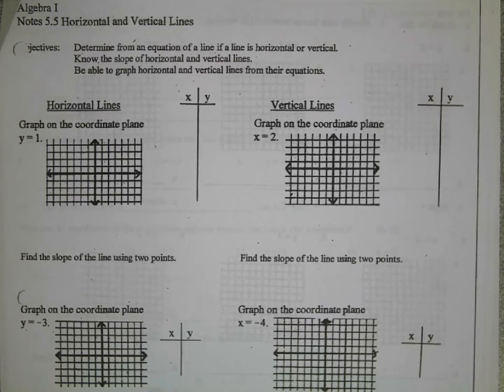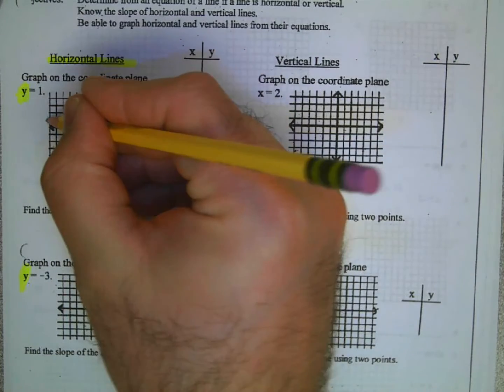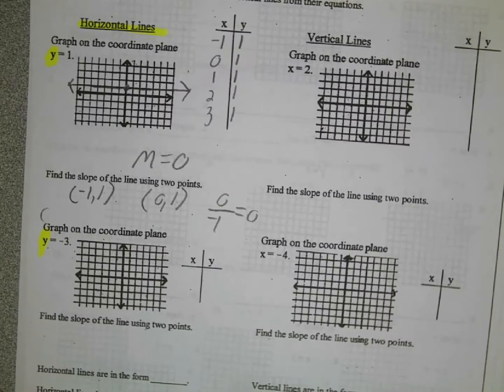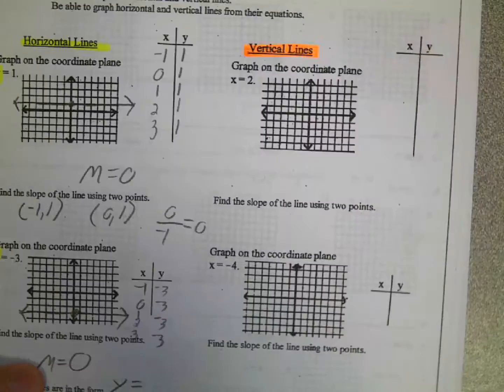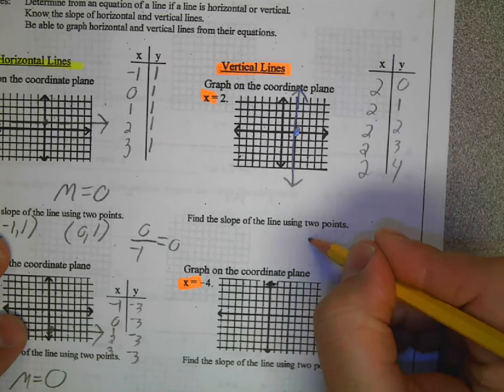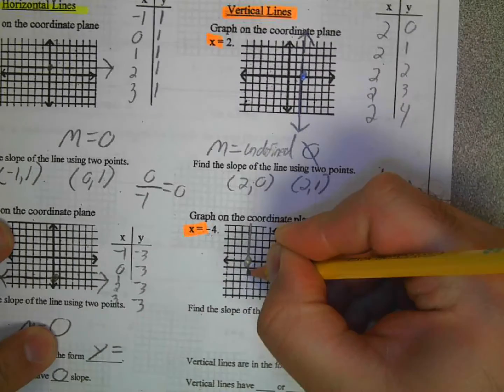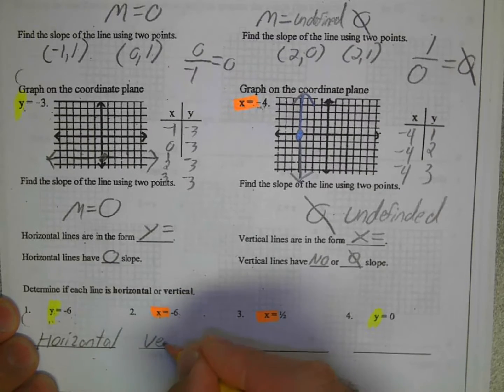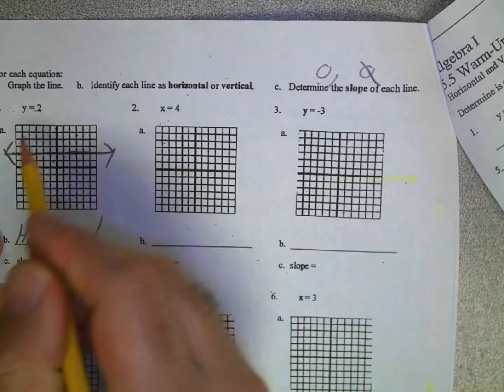Sec 5 5 Horizontal and Vertical Lines